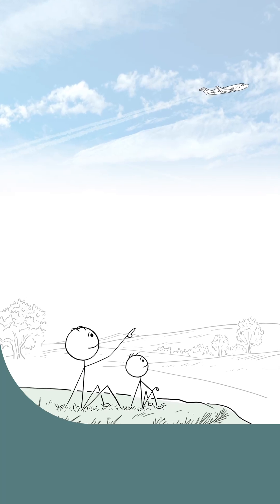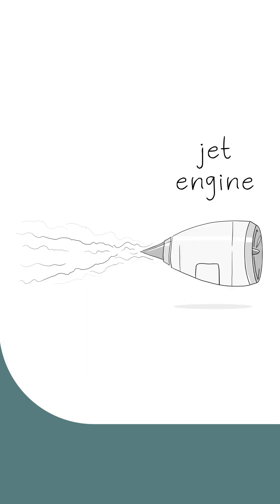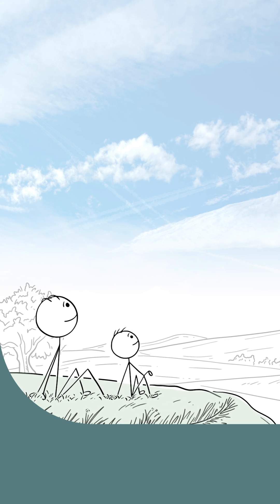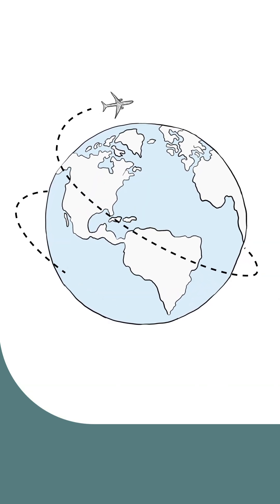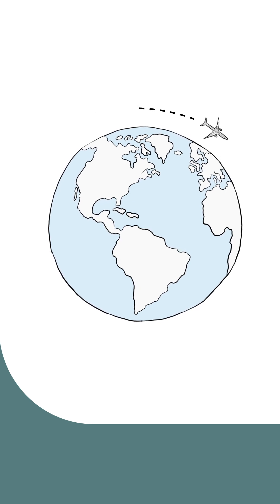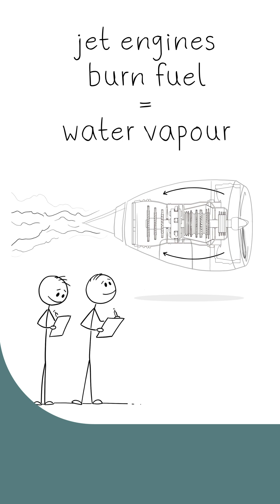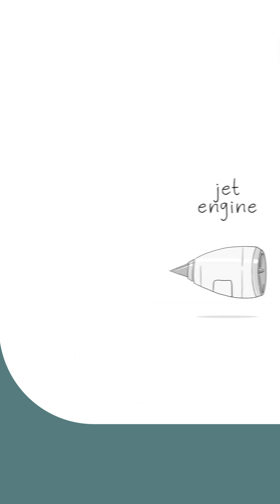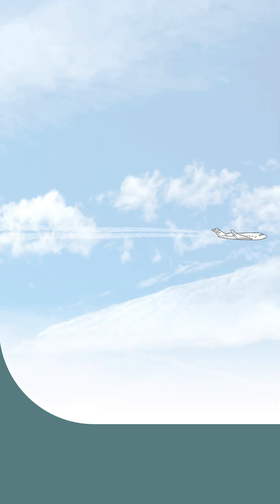✈️💨What is a Contrail?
Ever noticed long, skinny white clouds trailing behind planes? These are contrails : condensation trails formed from jet engine exhaust. Learn how they form, what affects their appearance, and their impact on our skies!

* * * * *  Transcription  * * * * *

When you look up in the sky,
do you ever see a long, skinny, white cloud?

It could be a condensation trail, or contrail.

Contrails are trails of condensed water vapour, created by the engines of jet airplanes.
How long they last, what they look like, and if they even appear at all,  depends how cold and wet the atmosphere is.

Contrails are most often seen along regularly used flight paths.
And as travel by airplane has increased around the world, contrails have become much more common.

They form between 6 and 12 kilometers above the earth’s surface, where the air temperature is well below freezing.

When jet engines burn fuel for power, the chemical reaction of burning the fuel creates water vapor, which is released into the atmosphere.

And when it’s cold enough, and the air is holding lots of moisture, the water vapour from the plane’s engines freezes into ice crystals and forms into these long clouds.

When the humidity is low, the dry air absorbs the water vapour, and the contrails disappear quickly.

When the humidity is high, the already wet air can’t absorb the water vapour, so the contrails can stay for a long time.

Under the right conditions, contrails can last for several hours, spread out, and even grow to become cirrus clouds.

So the next time you see these long, skinny, white clouds, you’ll know what they are, and how they were created.
Just trails of condensed water vapour, left behind by airplanes.

Contrails.